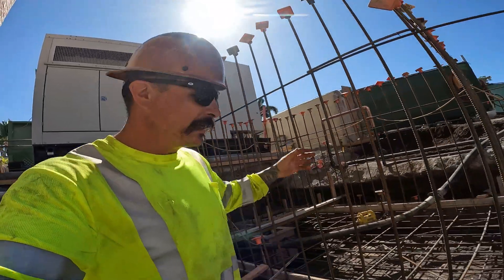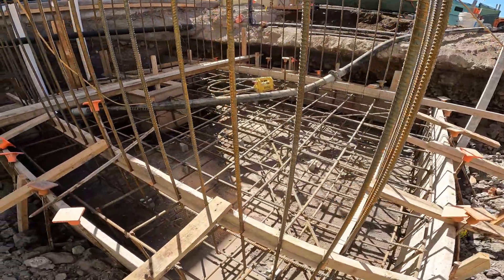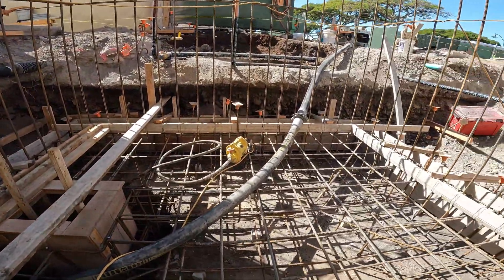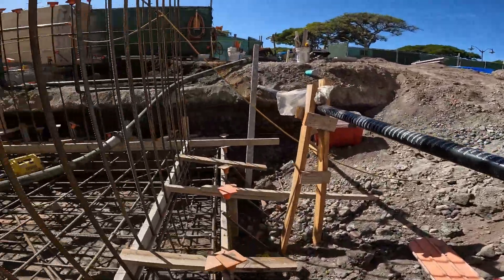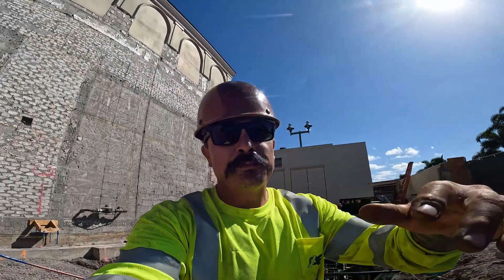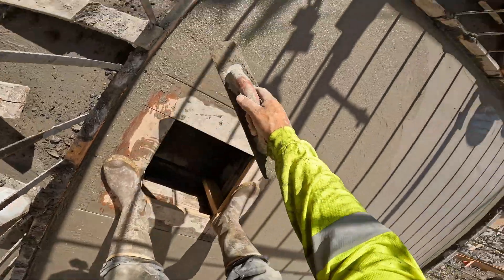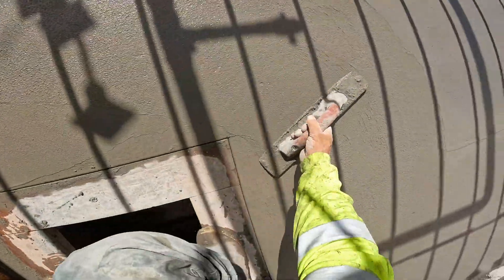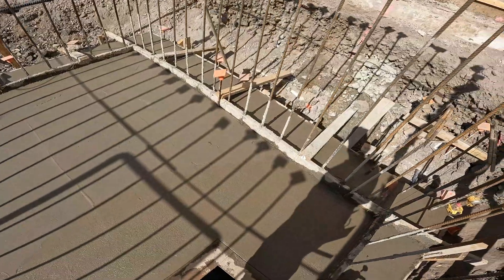By Now I Have Concrete In My Veins // Big Island Hawaii Masons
In this video, I'm demonstrating the expertise required to pour structural concrete. Join me as we confidently tackle the initial phases of an elevator core.